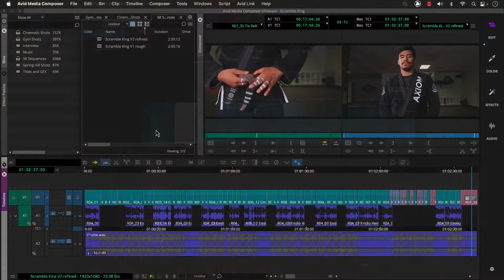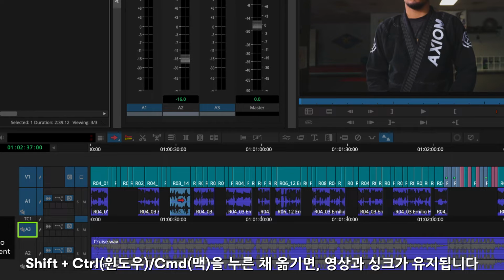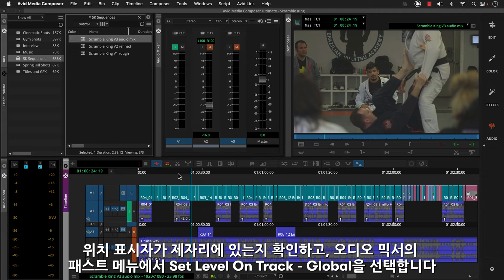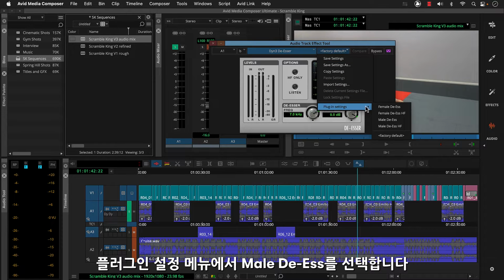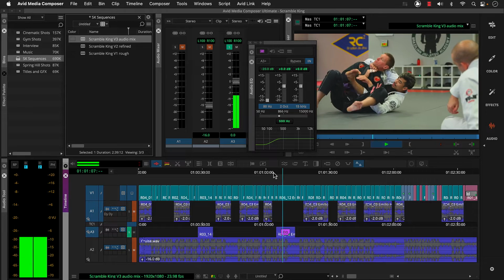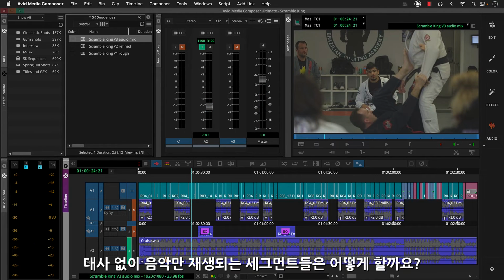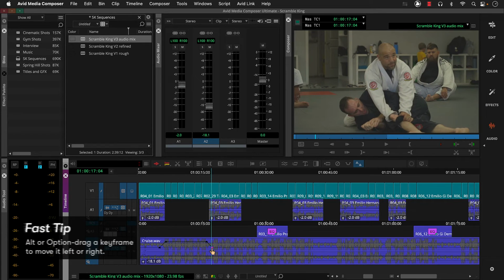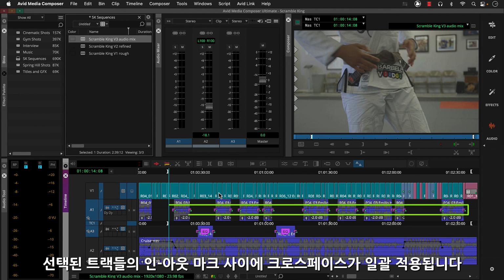Media Composer 영상 편집 튜토리얼 ④: 오디오 편집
Avid Media Composer는 1989년에 첫 선을 보인 비선형 편집도구로, 미국 아카데미 편집상 후보/수상작 대부분이 Media Composer로 편집됩니다. Media Composer 튜토리얼 4회에서는 오디오 편집 방법을 배워 보세요.